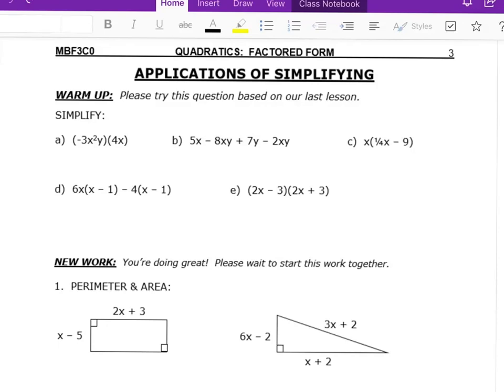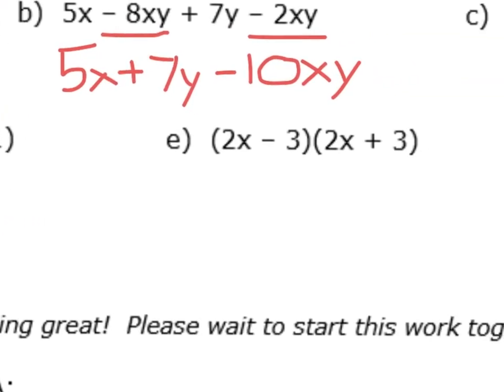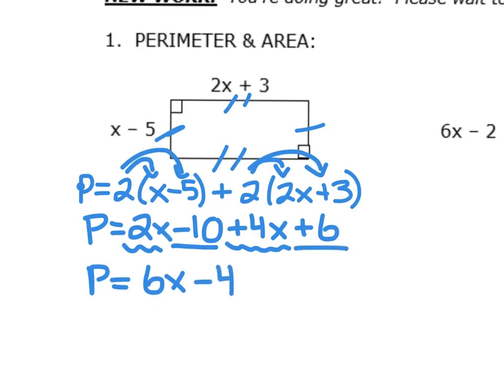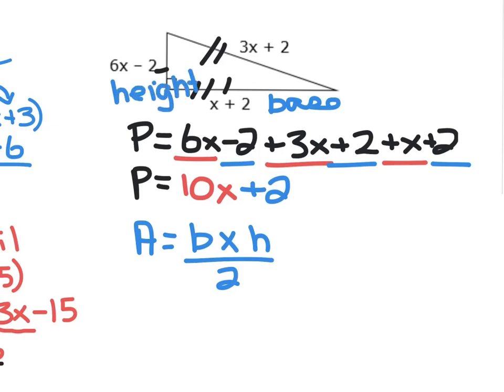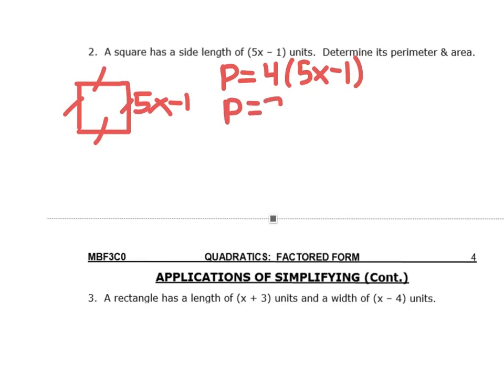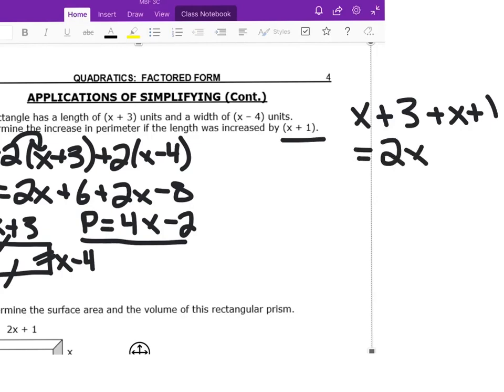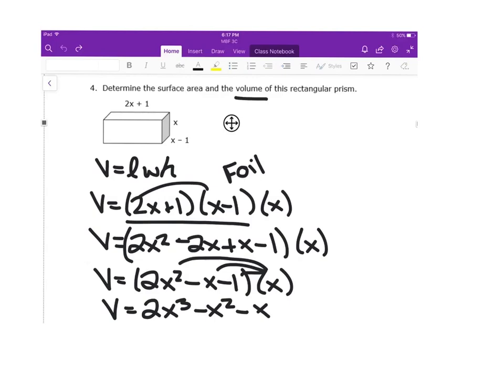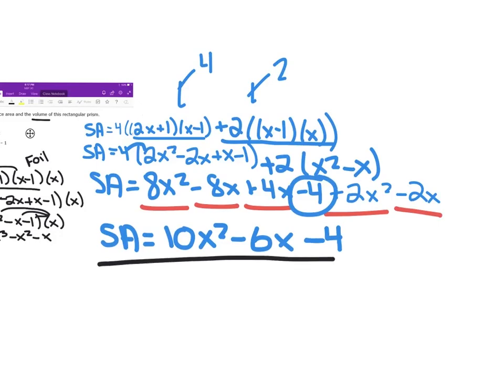Quadratics Simplifying Lesson